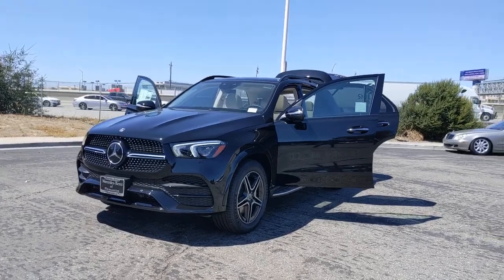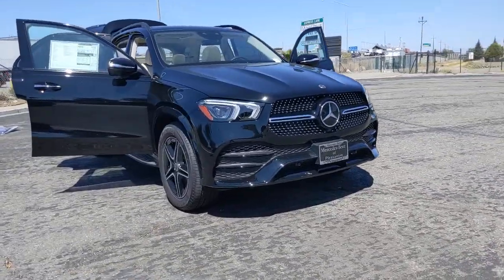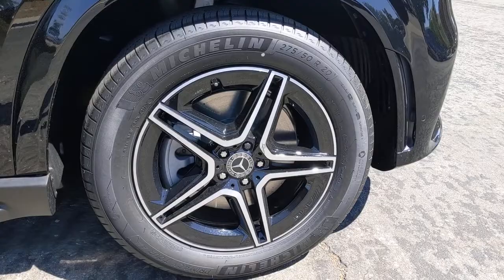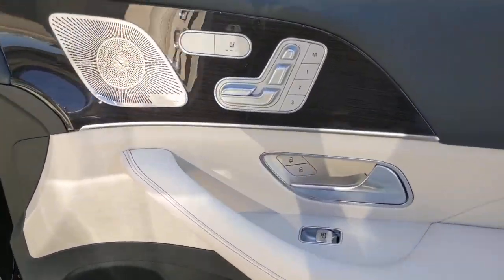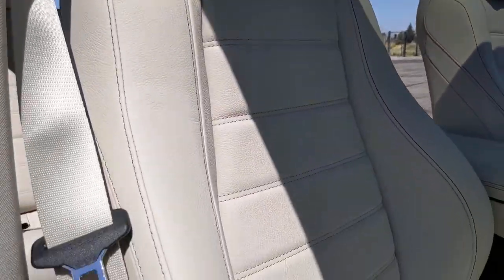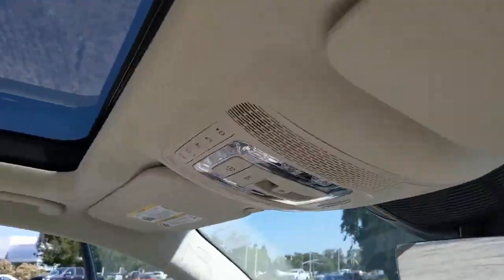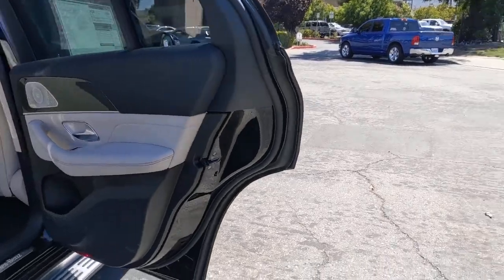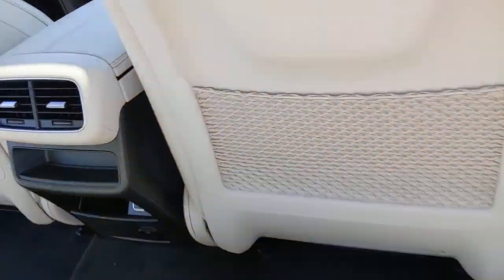2021 Mercedes-Benz GLE Pleasanton, Walnut Creek, Fremont, San Jose, Livermore, CA 21-1463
2021 Mercedes-Benz GLE
2021 Mercedes-Benz GLE GLE 450 - Stock#: 21-1463 - VIN#: 4JGFB5KB2MA528375